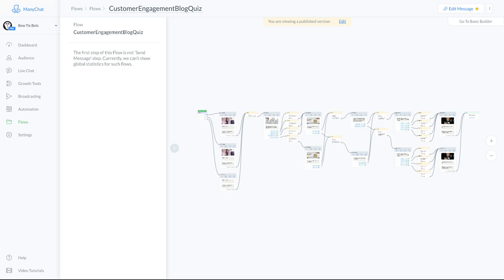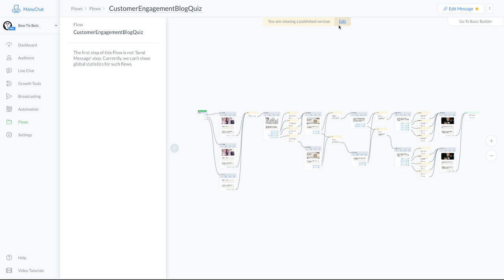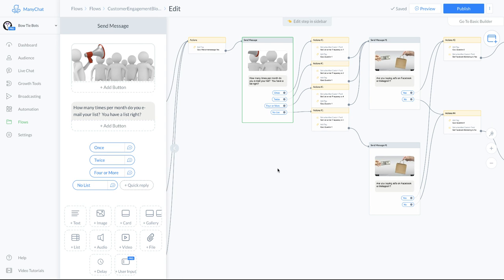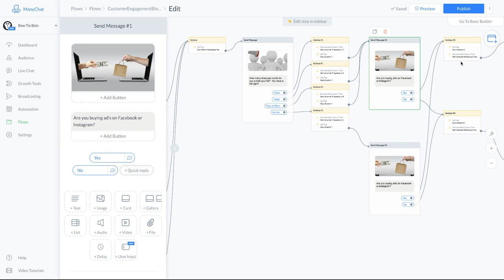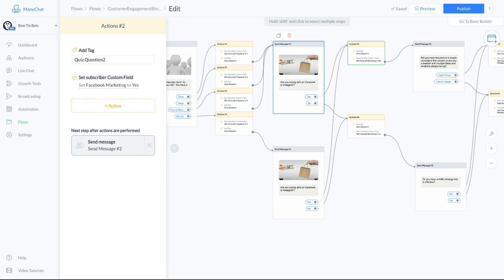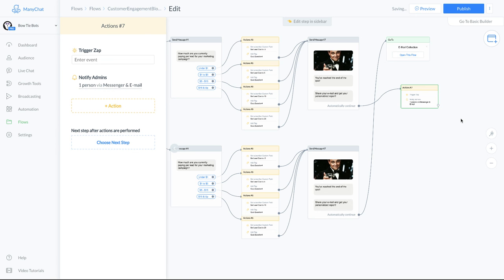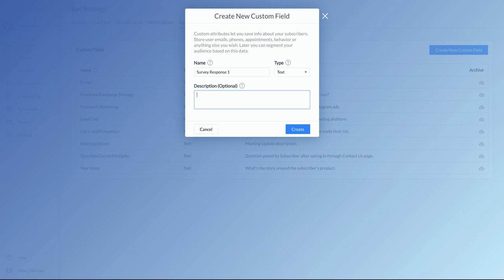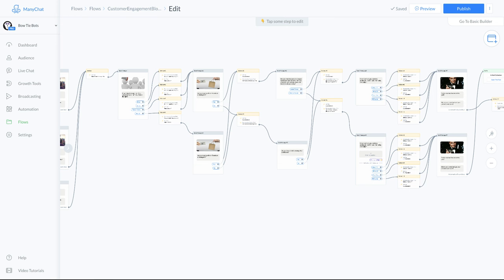Customer Engagement - Quiz/Survey/On boarding SetUp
Increase audience engagement with Survey/Quiz/On boarding sequence within Facebook Messenger.  Learn how to set up questions, record the results, and then send that data to your CRM of choice.